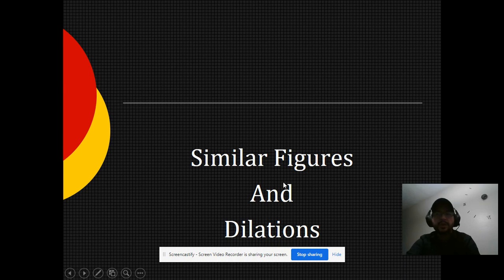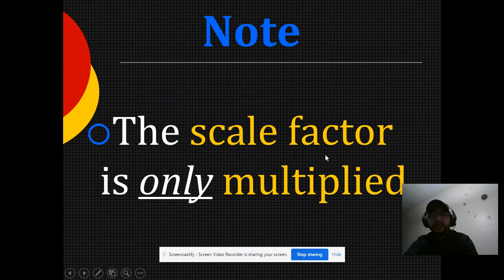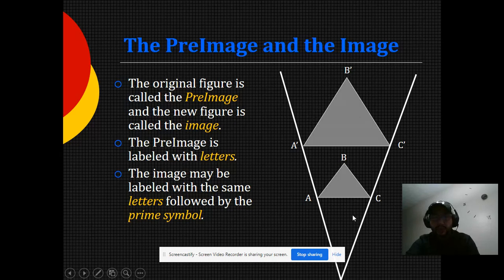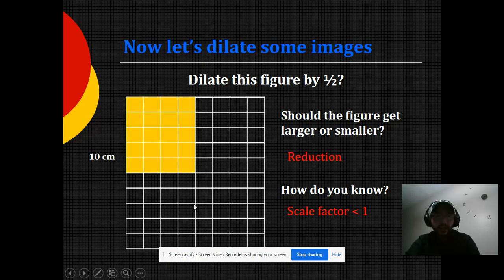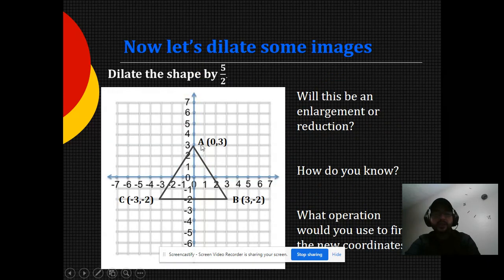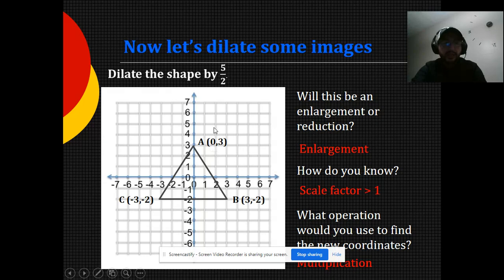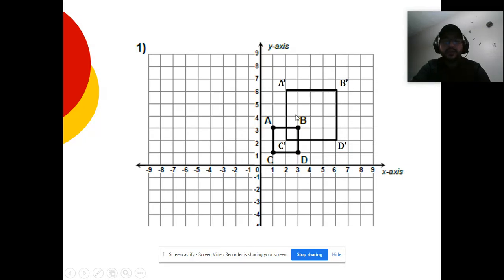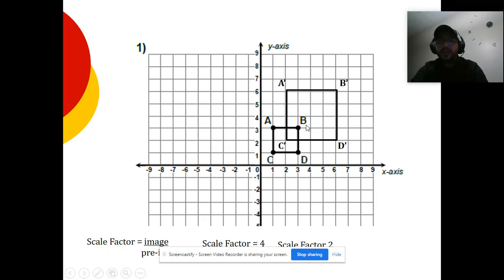Dilation Scale Factor